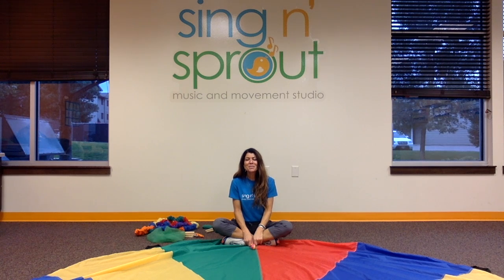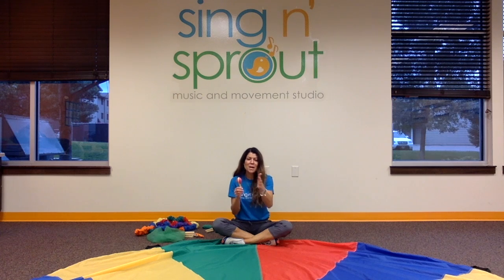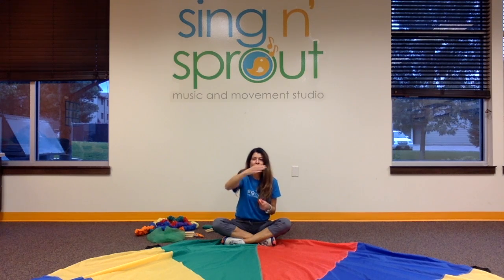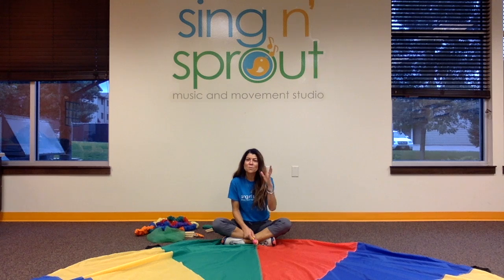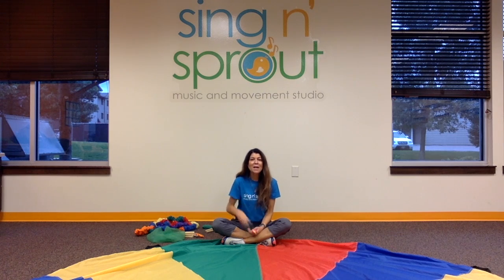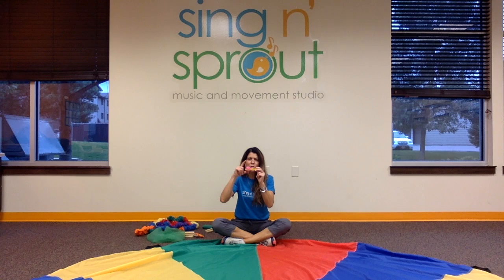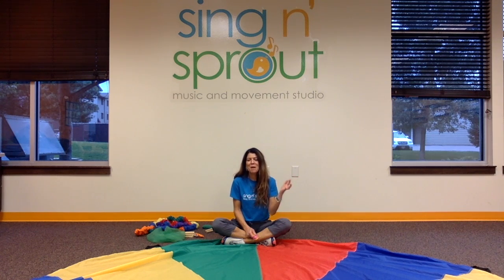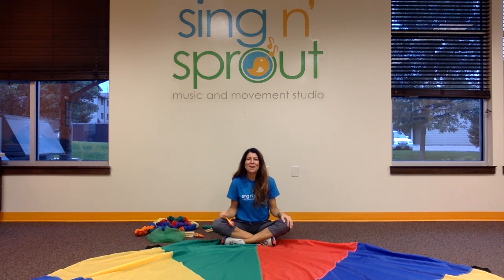Sing n' Sprout: How we use maracas in class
$19 easy-to-teach music and movement curricula! singnsprout,com